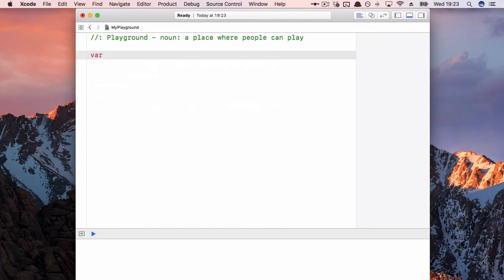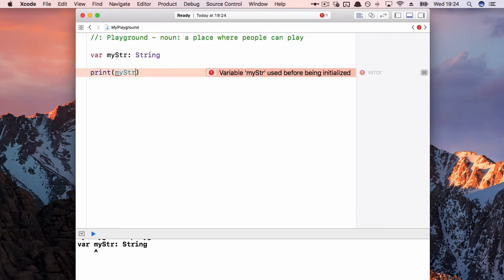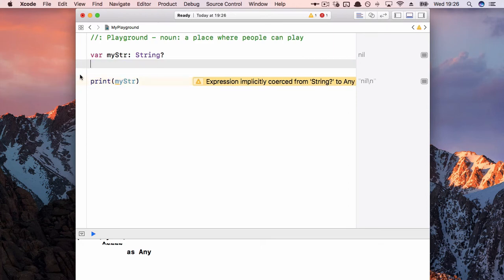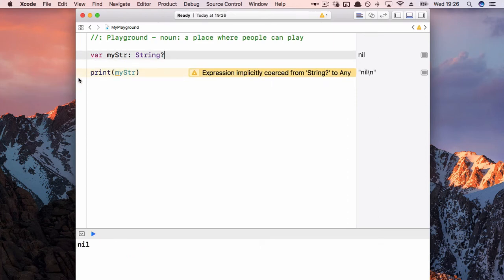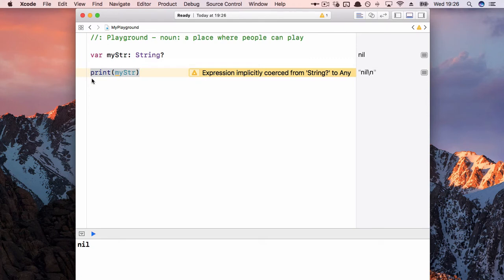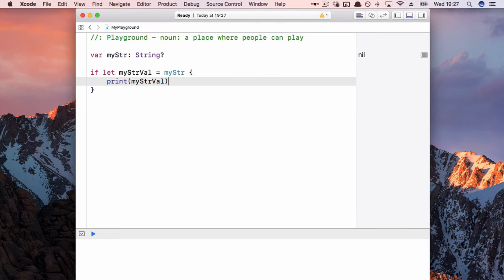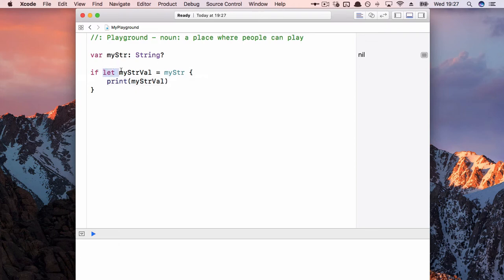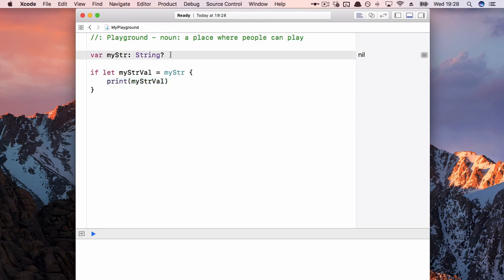10 Optionals in Swift 4